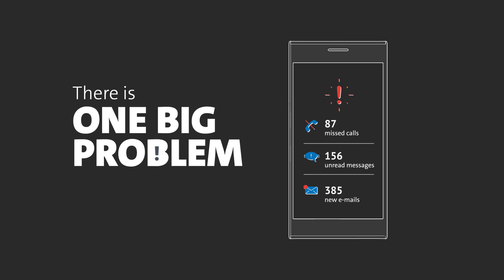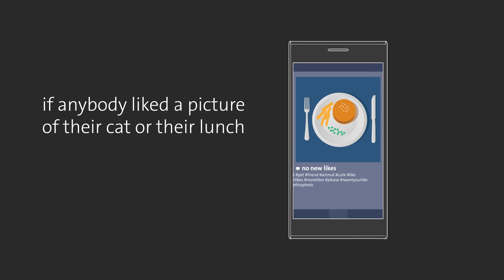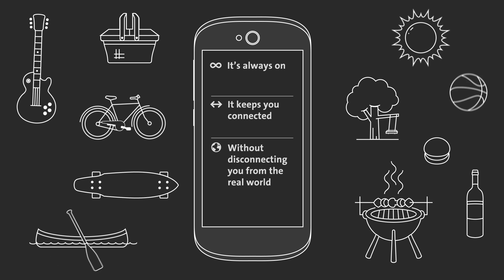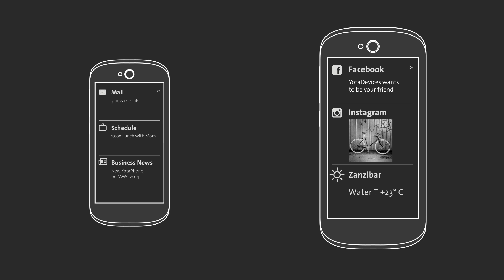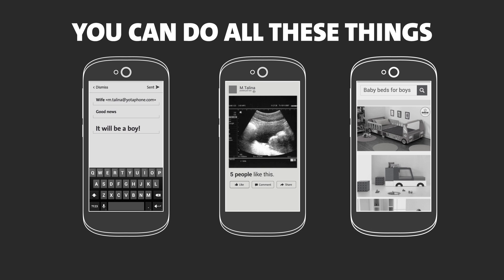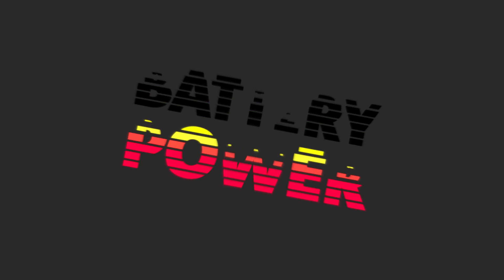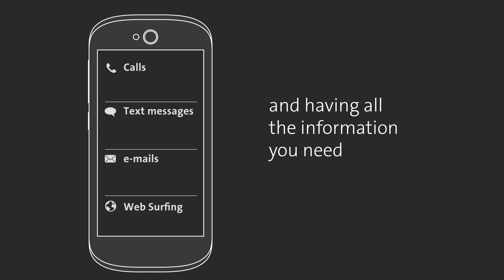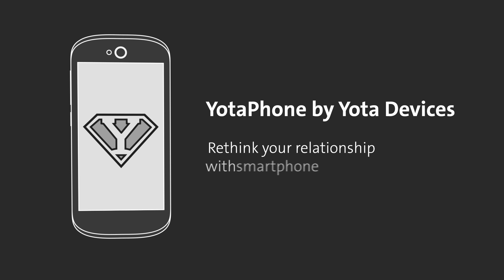Rethink your relationship with your smartphone with YotaPhone's always-on full-touch e-ink display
Yota Devices has proved there is an antidote to the always-dark smartphone screen. The next generation YotaPhone allows users to open and respond to notifications with just one touch on the electronic paper display, without having to wake up and activate the color screen. Users can immediately respond to mails and SMSs, accept and decline meeting invites and post to social media.